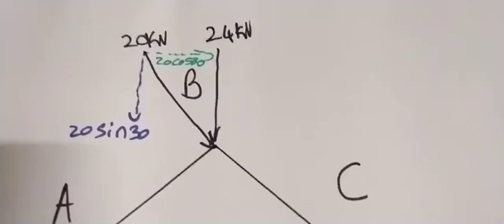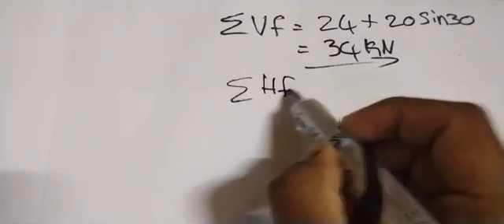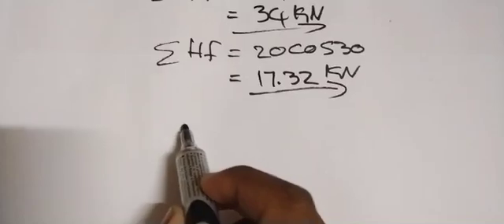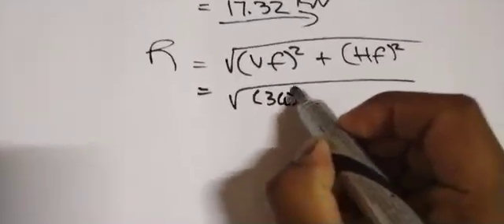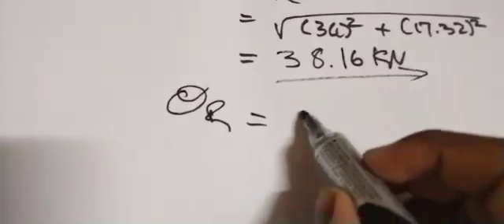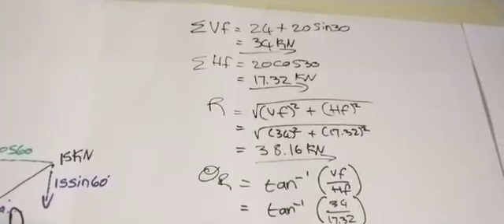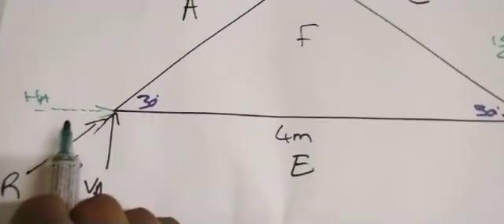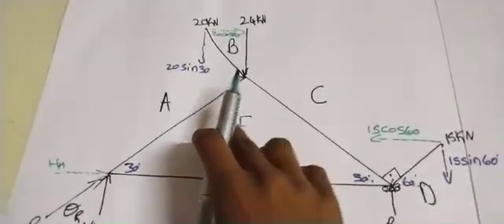FRAMES ANALYTICAL SOLUTION STEP 2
Combination of 2 forces at a point
Horizontal component at the hinge